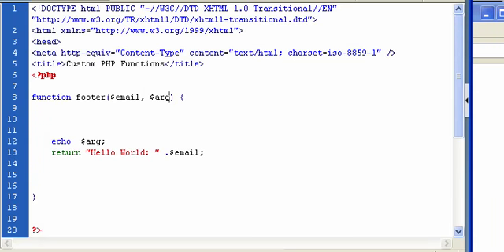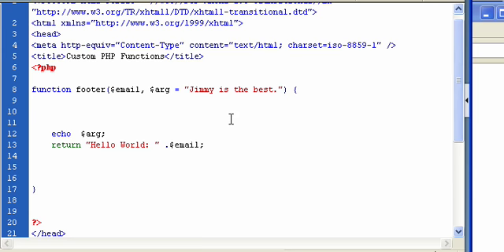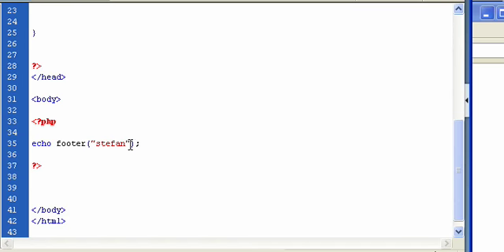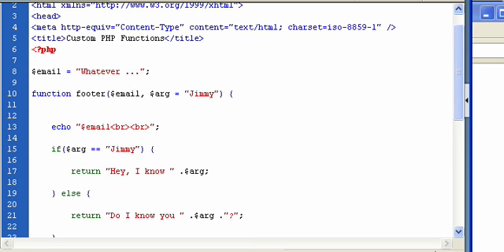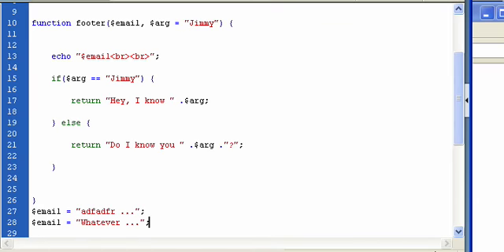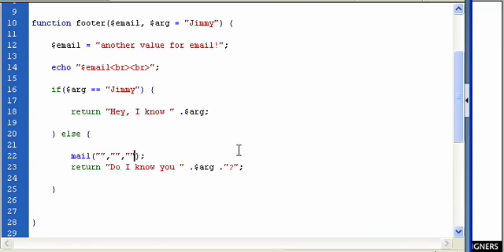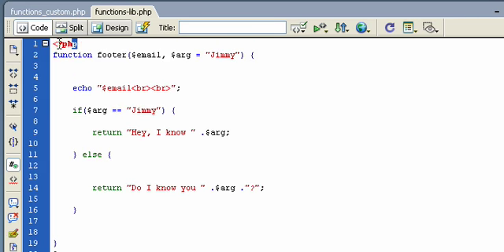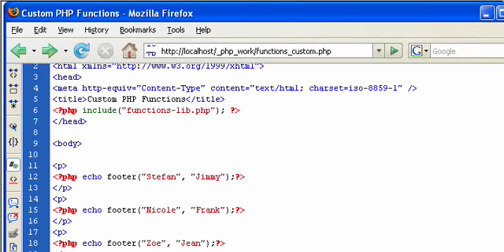23 php Custom Functions 2